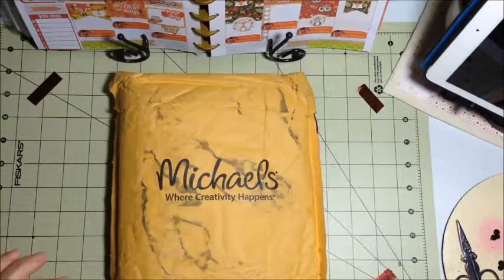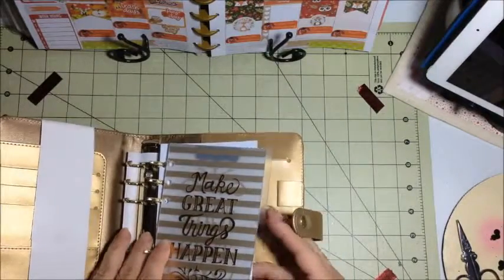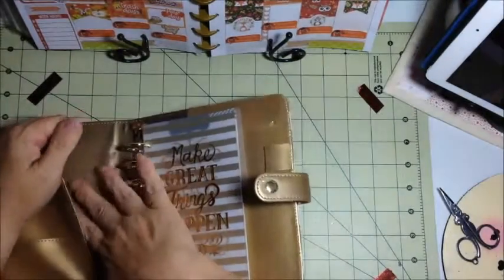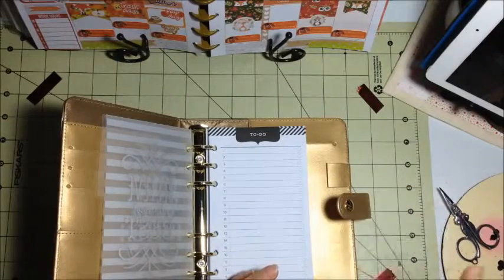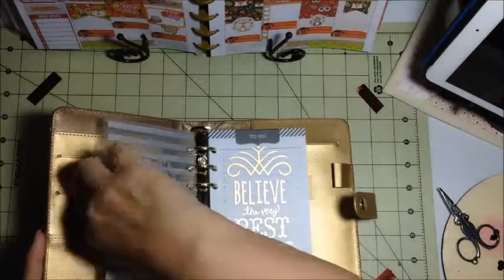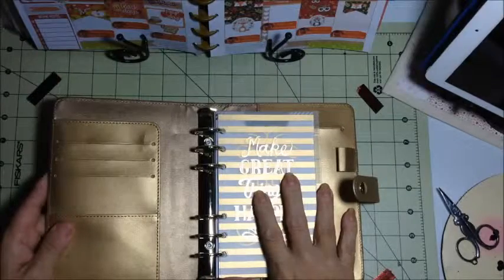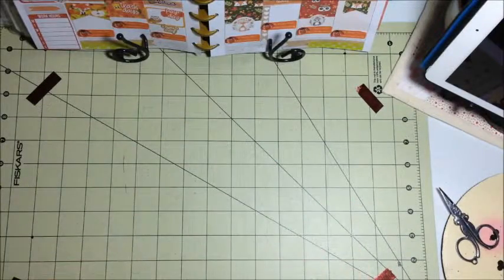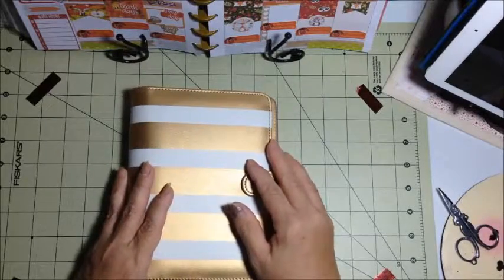Recollections Binder | Flip Through | Review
I am happy to announce that Hatties Attic has added a new *wing* to the shop...Planner Pretties.